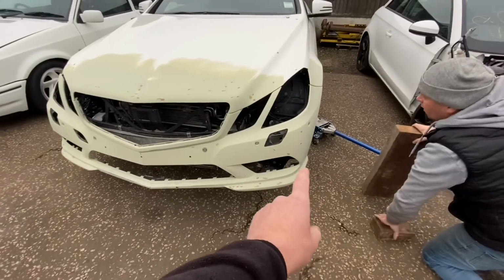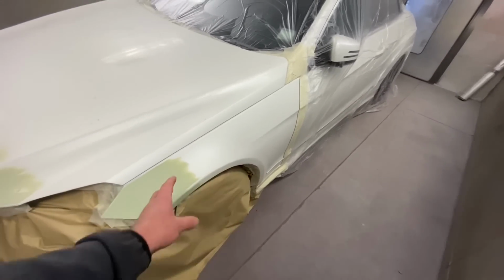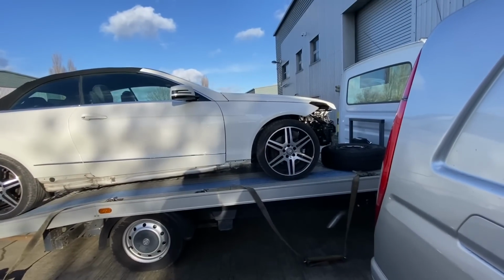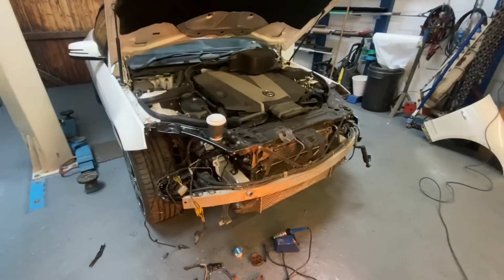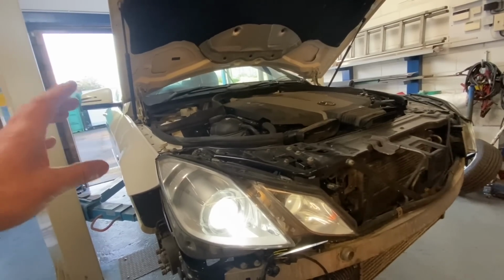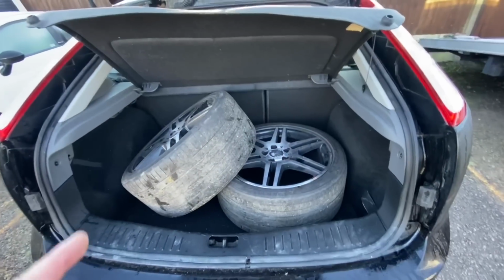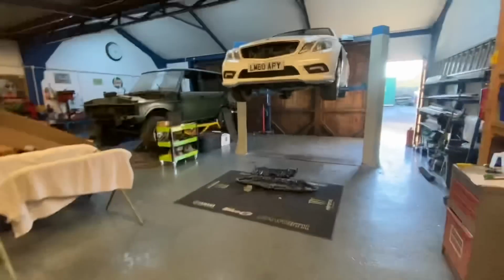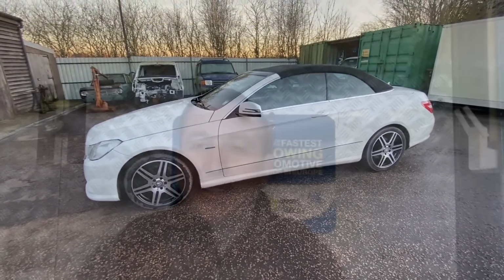COPART CRASH DAMAGED MERCEDES E350 CONVERTIBLE GETS PAINTED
If you are interested in a specific tool, please put your question in the comments section of the relevant video service parts.